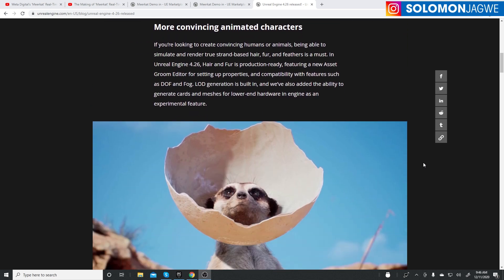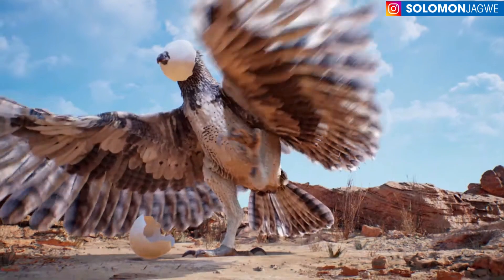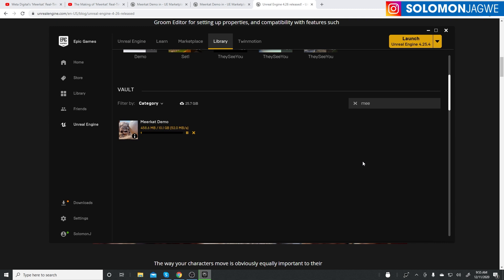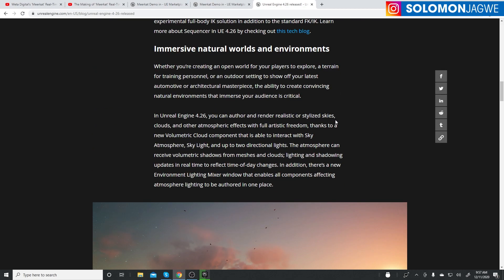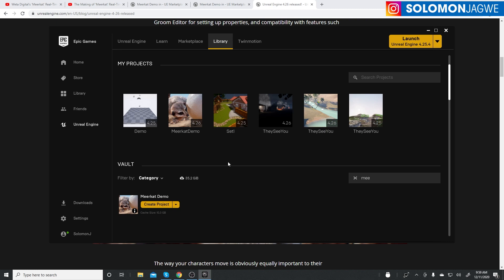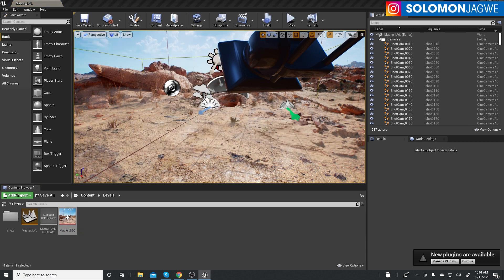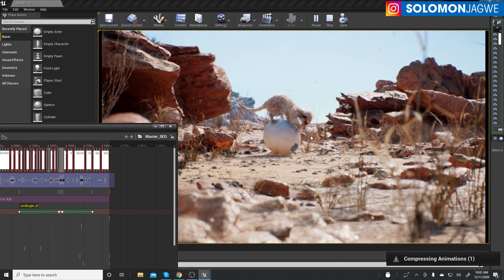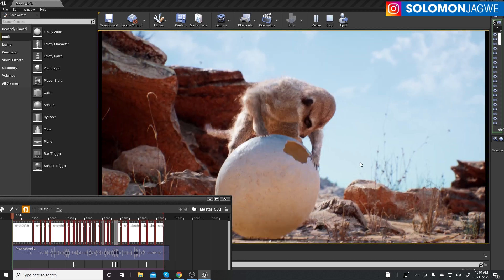Unreal Engine 4.26 Hair, Fur & Feathers ~ Meerkat Short Film Project Testing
In this video I downloaded the Free full Meerkat short film project created by WETA Digital and tested it in the Unreal Engine 4.26 release. It is amazing!!! ~ I am so inspired and excited to use UE to create shots for our children's animated series, The Adventures of Nkoza and Nankya and for my short films. I will continue to share more thoughts as I create new environments with it.